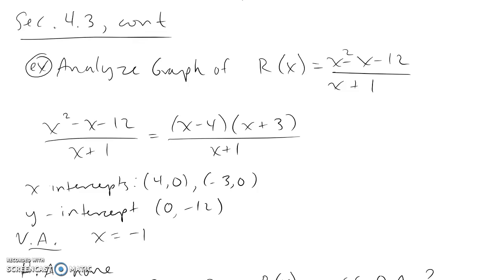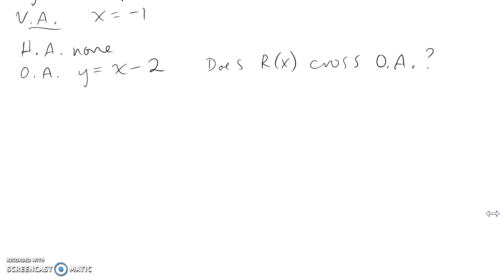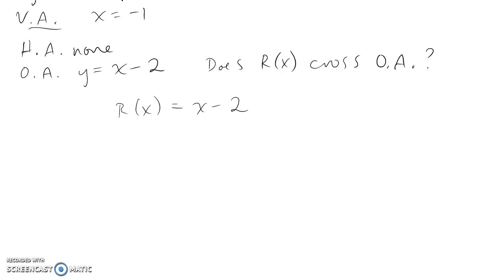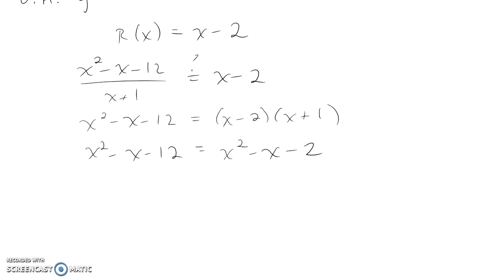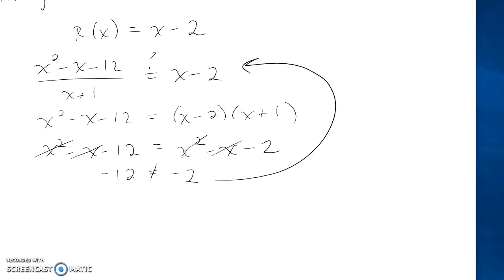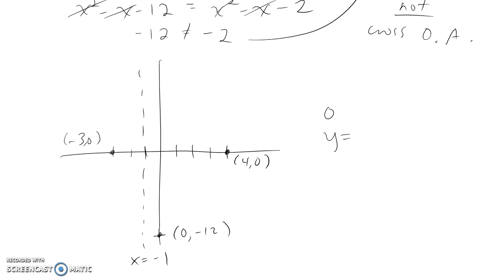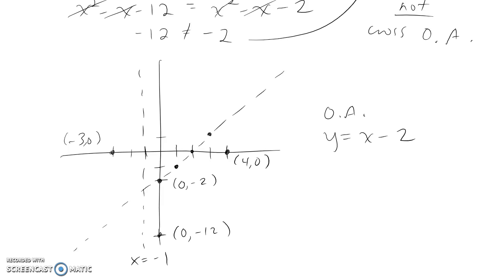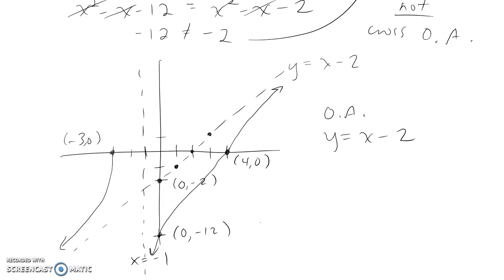Sec 4.3 One more rational function...